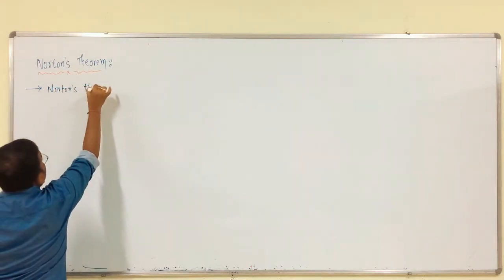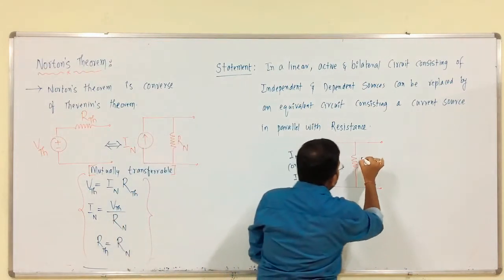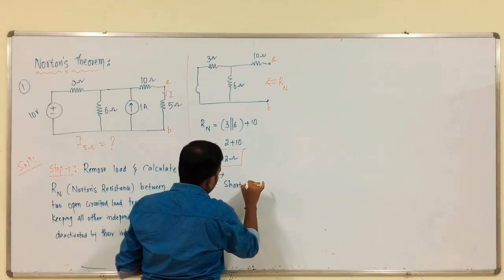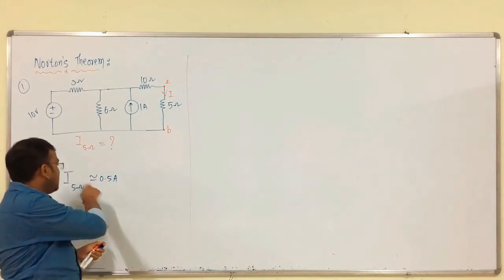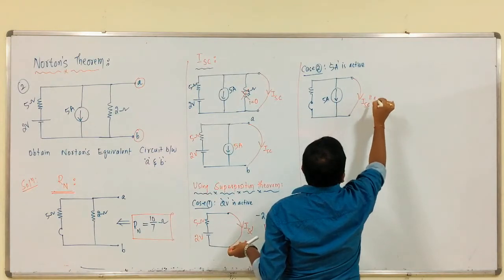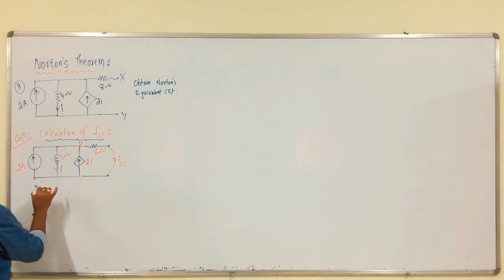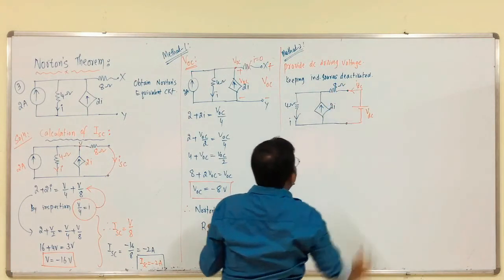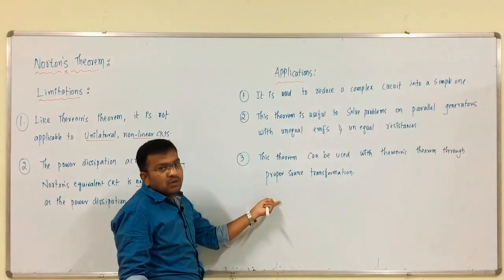ECA: Lec-45: Norton's Theorem